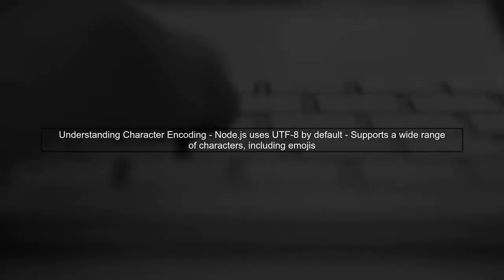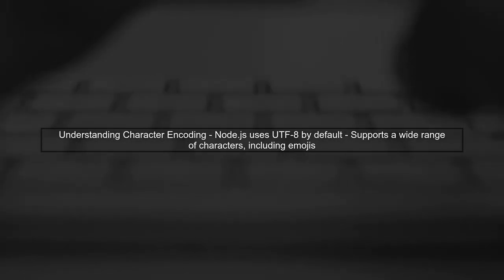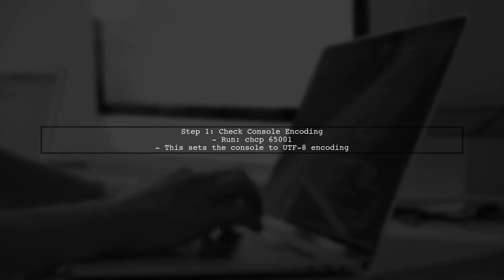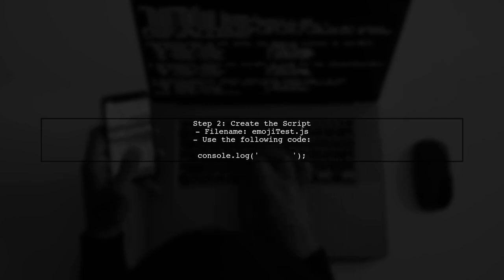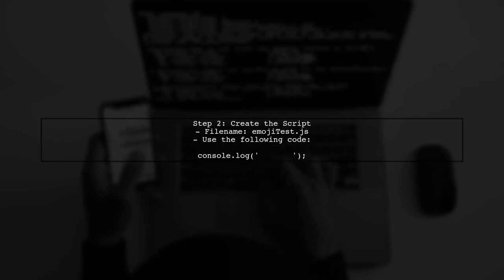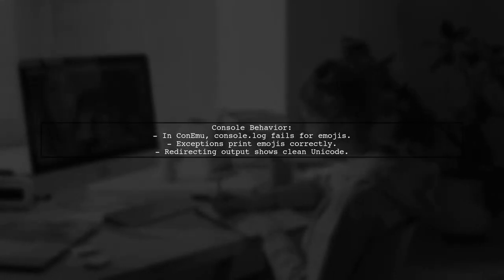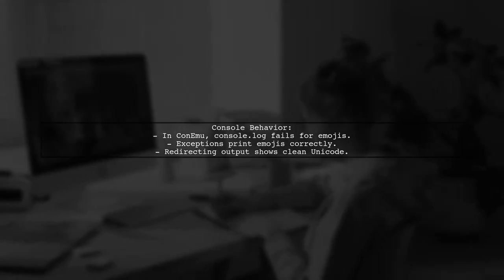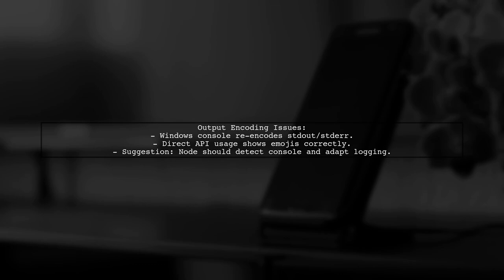How to Output Emoji to Console in Node.js on Windows: A Step-by-Step Guide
In this video, we'll explore the exciting world of emojis in programming, specifically focusing on how to output them to the console using Node.js on a Windows system. Whether you're a beginner looking to enhance your console applications or a seasoned developer wanting to add a touch of fun to your output, this step-by-step guide will walk you through the process. Join us as we demystify the steps needed to bring vibrant emojis to your Node.js projects!

Today's Topic: How to Output Emoji to Console in Node.js on Windows: A Step-by-Step Guide

Related to: node.js, outputemoji, console, windows, step-by-stepguide,